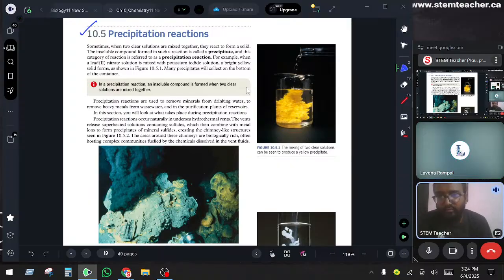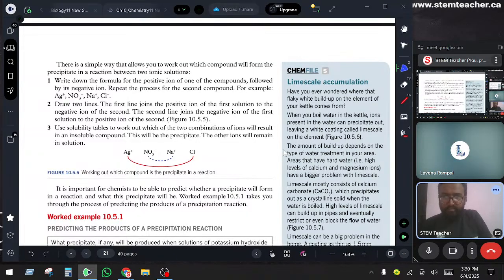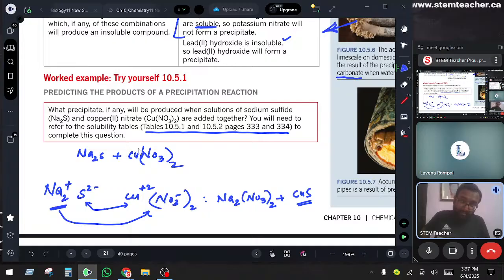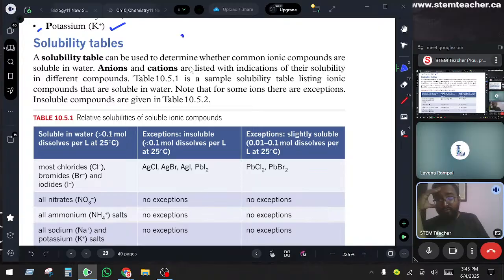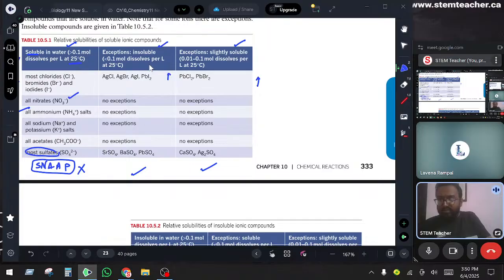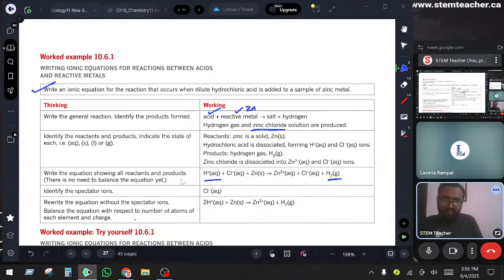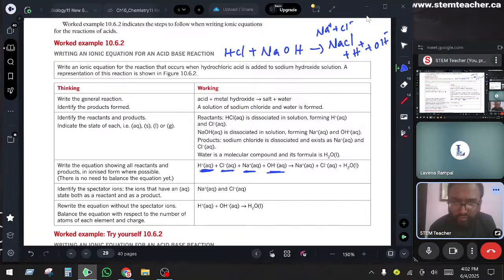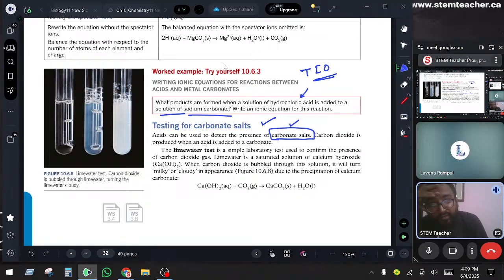IIT Chemistry | Chemical Reactions (Part 4) | Cambridge, Australia (NSW) | STEMTeacher.Ca